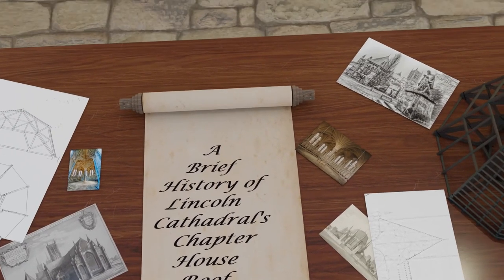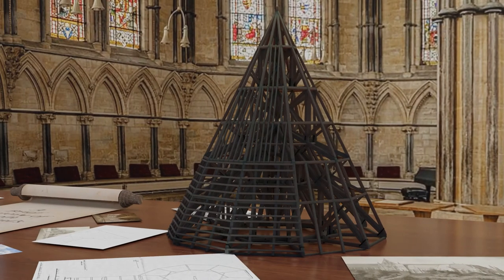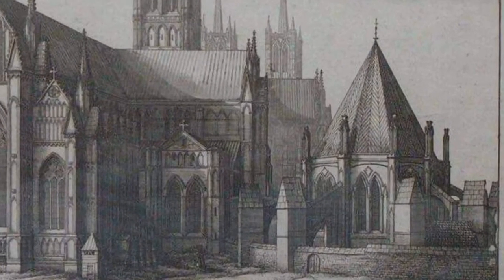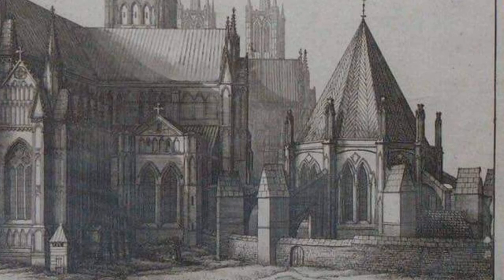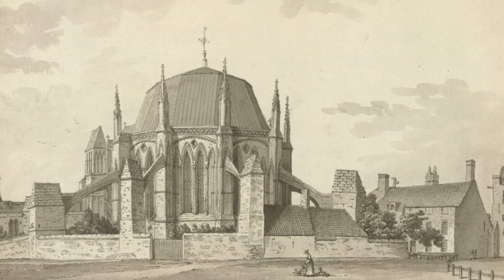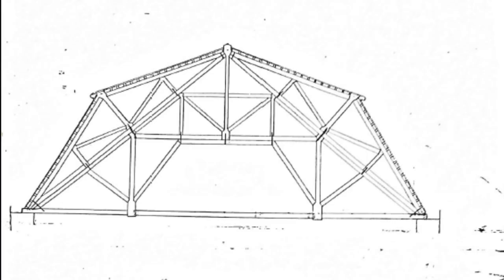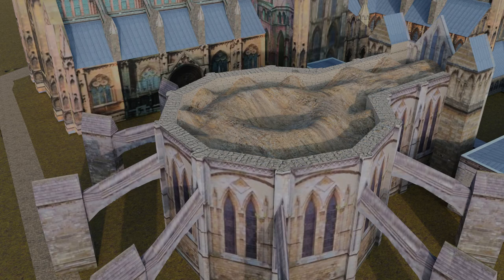Brief history of Lincoln cathedral chapter house roof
a look at the history of Lincoln cathedral chapter house roof